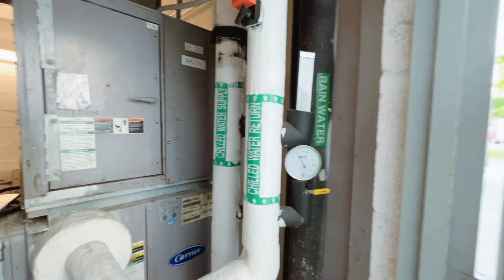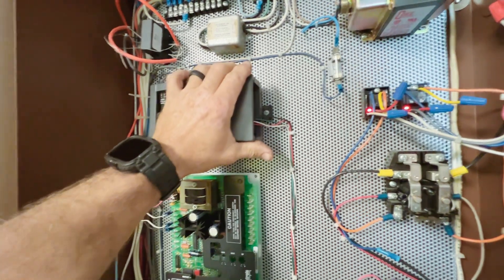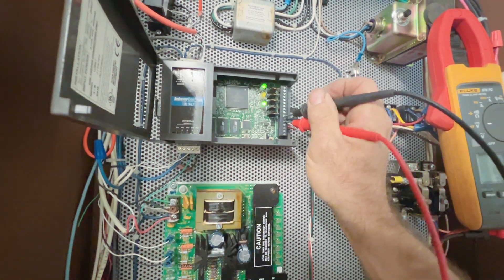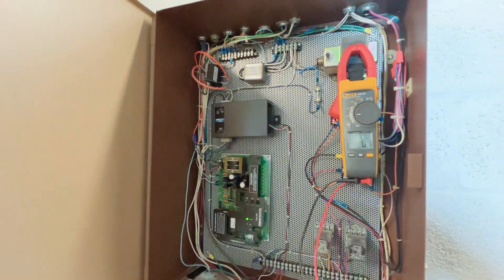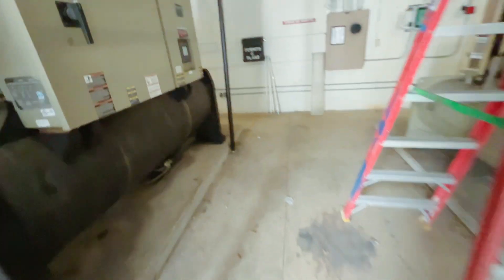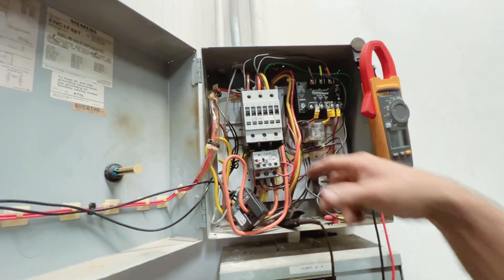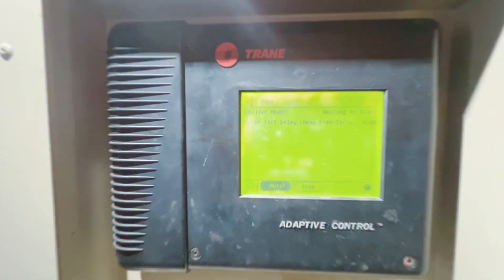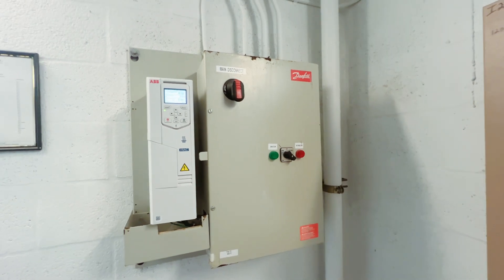Air Handler Blowing Warm Repair … EMS Reload And Chiller Down .. What Else Can Go Wrong?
Got a work order for one air handler blowing warm which goes from controller problems to Chiller Alarms , tripped 175 amp breaker for pump motors, low meg reading on one motor , here’s what I found